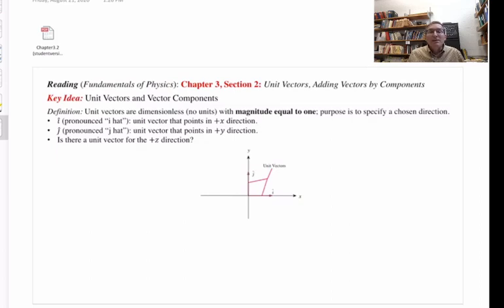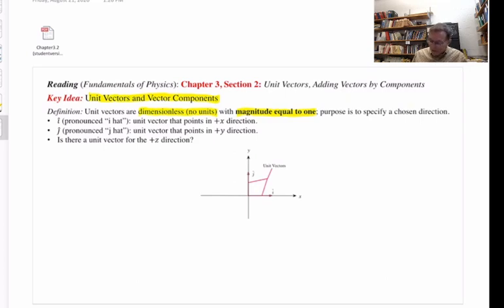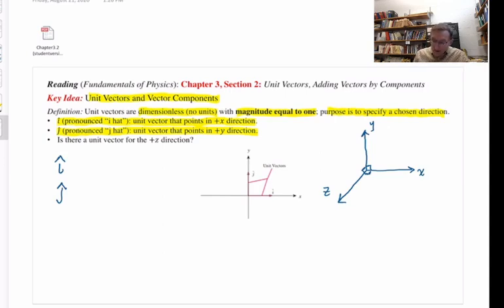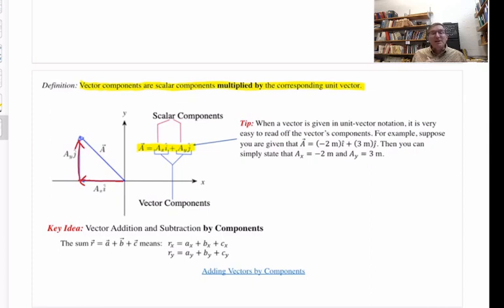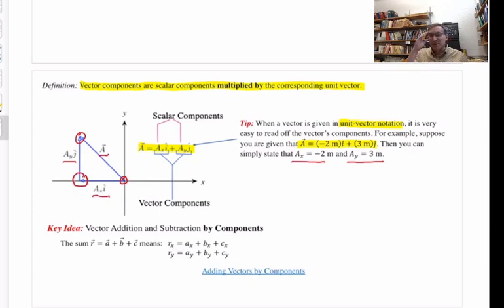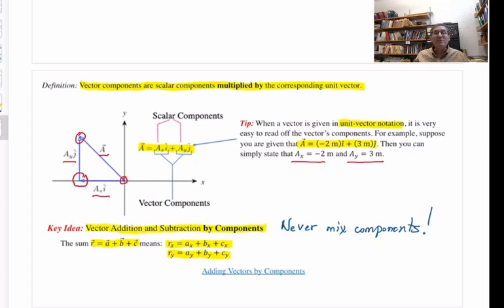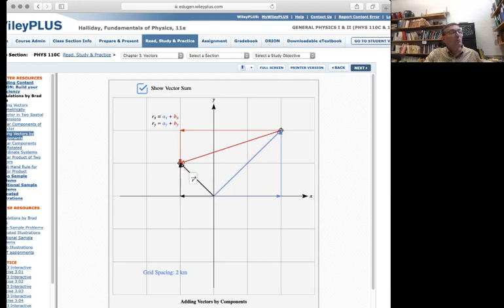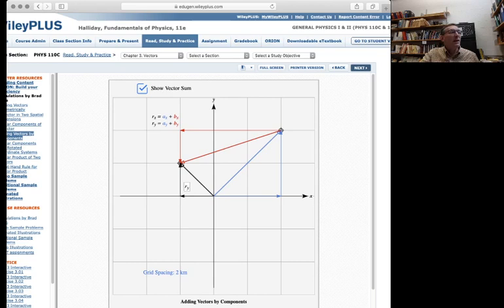Video Lecture 3.2: Chapter 3, Sections 1 and 2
Watch this video for Wednesday, September 9.